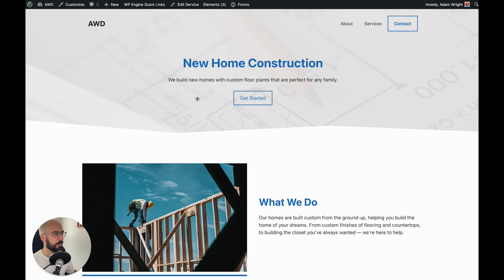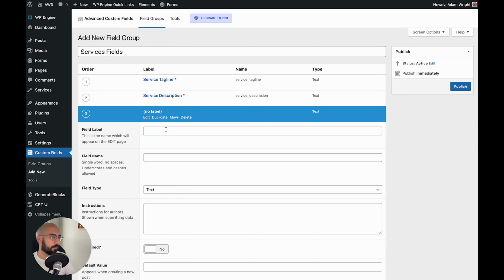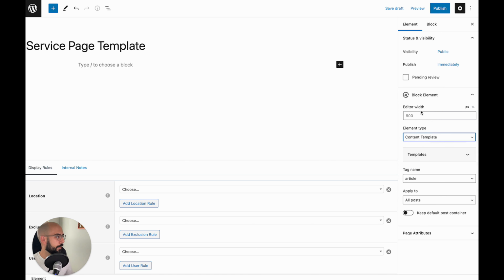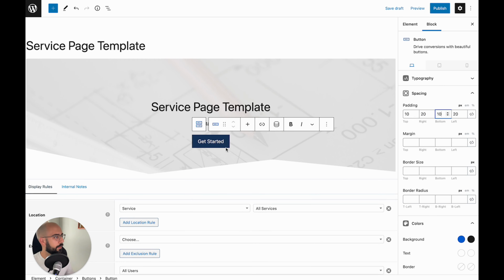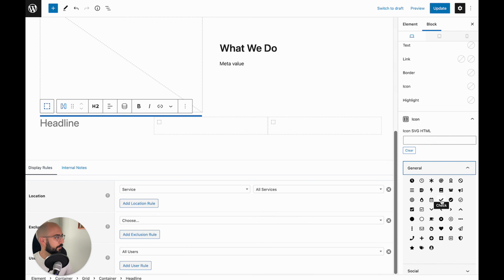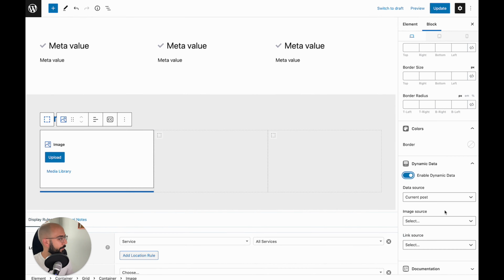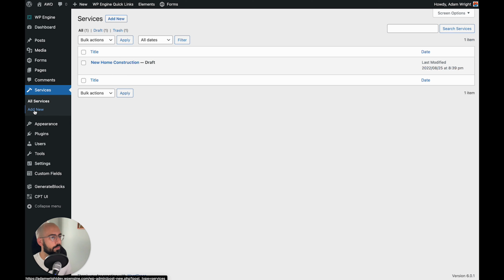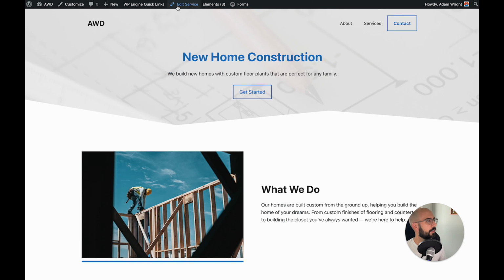Services Custom Post Type with Page Template Design Using GeneratePress & GenerateBlocks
In this video, I show you how to create a Custom Post Type for a Services page, then create Custom Fields that generate a Page Template Design layout created in GeneratePress & GenerateBlocks.

This method can be reused for any type of Post Type, such as a Portfolio page, or the like. Use these techniques and setup to create your own Post Type and page templates with ease, so you can quickly and easily create new posts with the same design.

*I apologize for any inconsistencies in the audio — I will work on improving this in the future!*